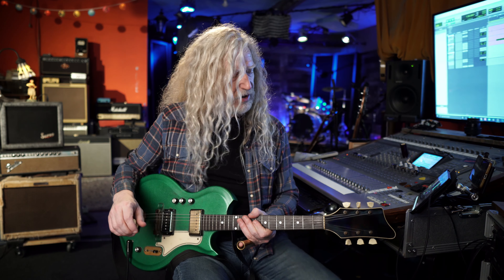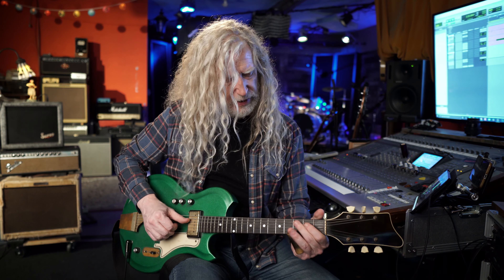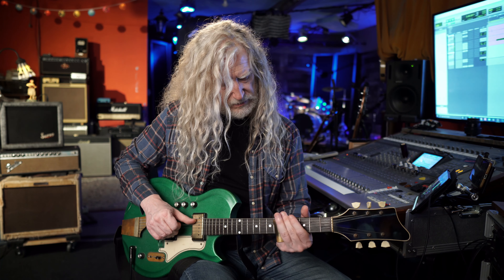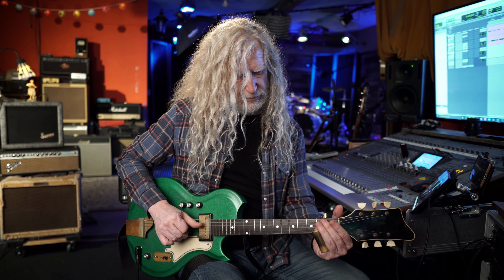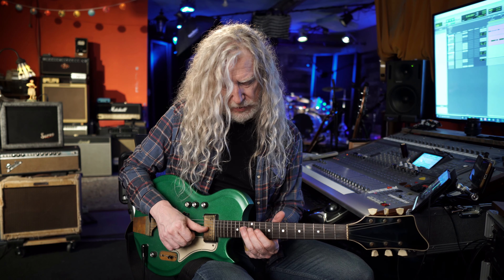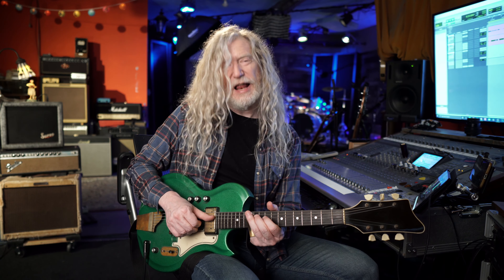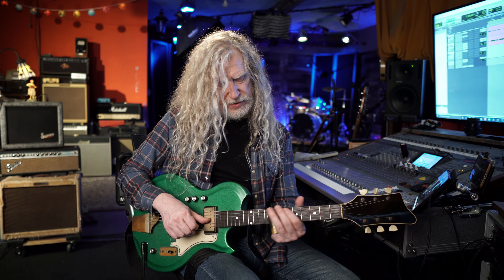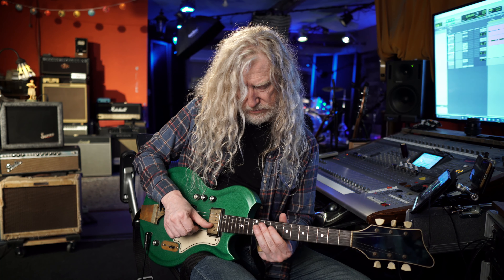Ep 22 Scales Above and Behind the Slide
In today's video I am demonstrating approaching scaler playing while playing slide guitar. The guitar and amp are both made by Supro in 1959. I'm using a brass slide.